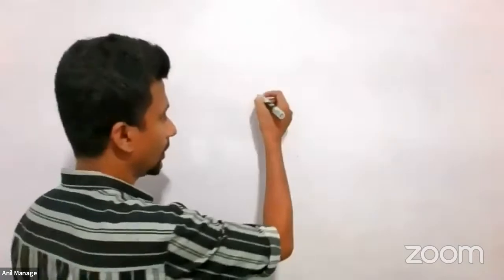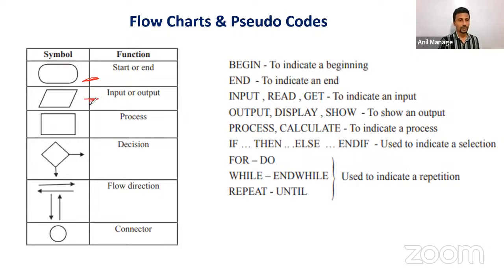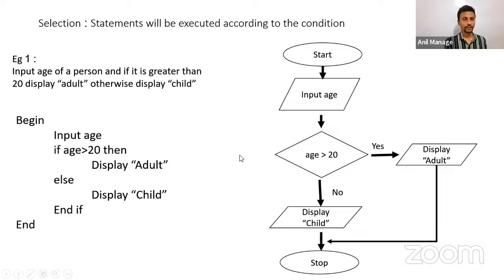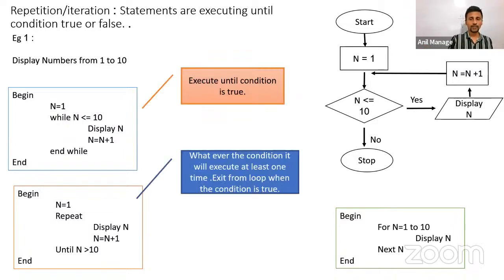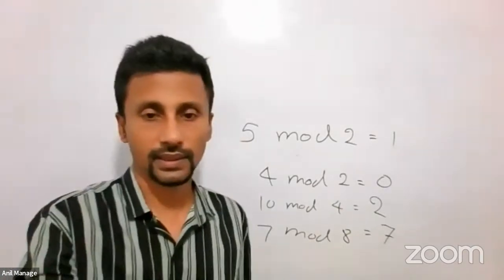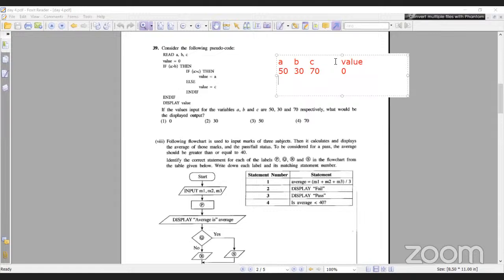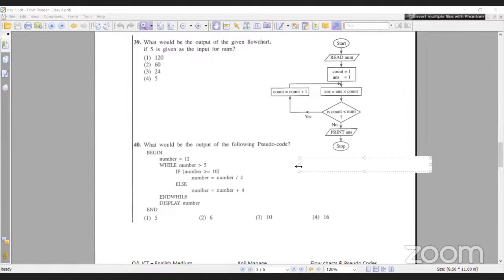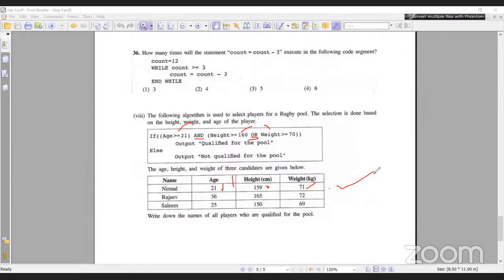O/L ICT English Medium Free Seminar 2022(2023)-Day 4 (Programming Part 1)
Flow chart , Pseudo Codes, Trace Tables , Past paper Question from 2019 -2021
O/L